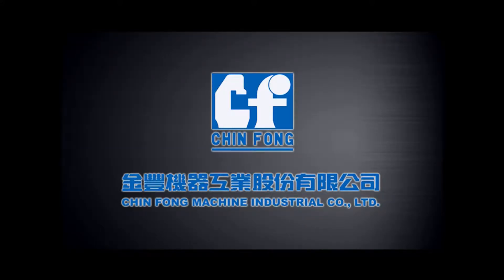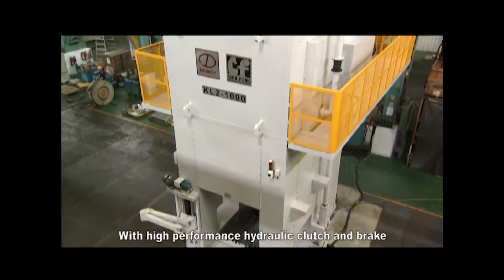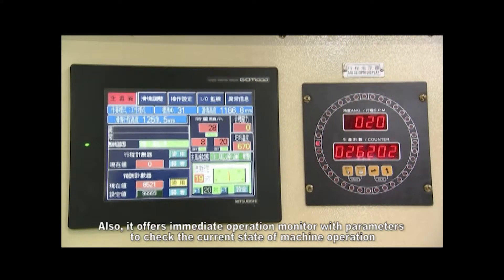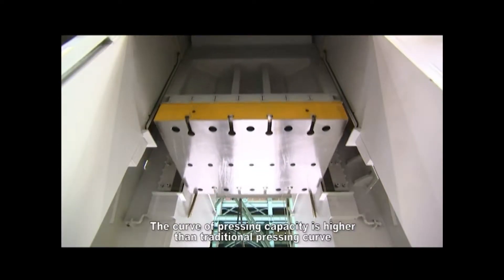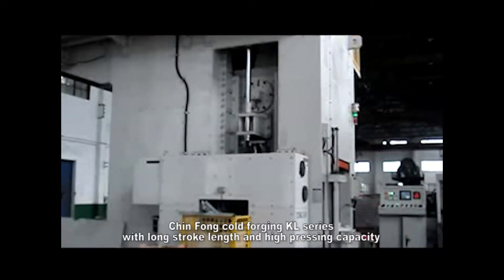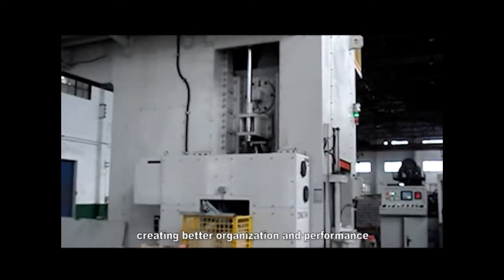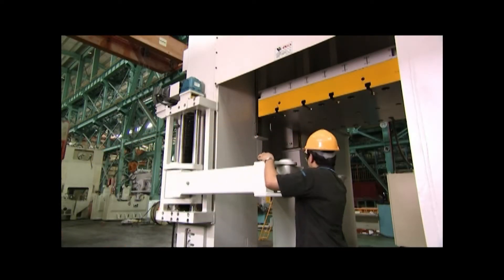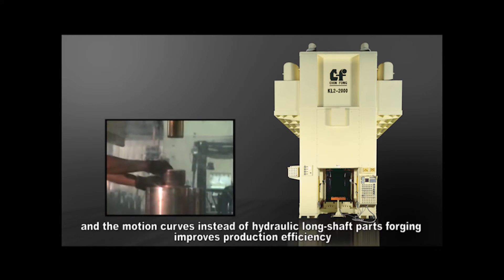Knuckle Joint Link Drive Two Points Cold Forging Press肘節式雙點冷鍛長行程沖床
Knuckle Joint Link Drive Two Points Cold Forging Press
Hyd. clutch & brake provides efficient transmission, and it’s safer, greener, longer-lived. The multiple link drive and double knuckle joints make each point on con rod lined during pressing. The pressing force is stable & increasing products added value. Slide adjustment limits the adjustment by eccentric axle, reducing speed by worm rod & worm gear, driven by a high torque hyd. motor, to achieve stable stroke length. The inverter motor drives die core changing mechanism improves die changing efficiency. Optimized structure is high rigidity & safety. User-friendly HMI is easy for operation.
We are the quality mechanical press maker from Taiwan. And interested to know more about the project you are working on. Looking forward to reading your email if there is any question or inquiry.